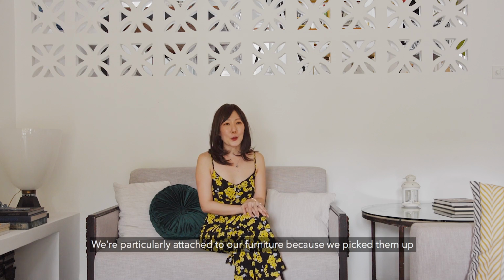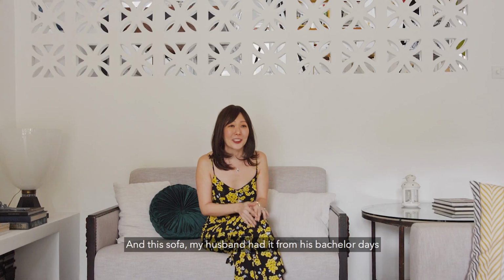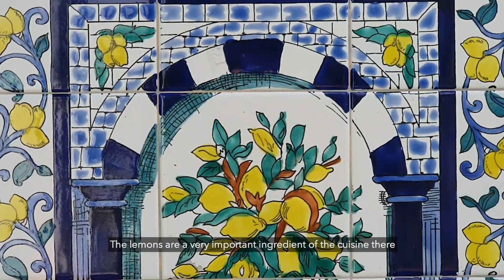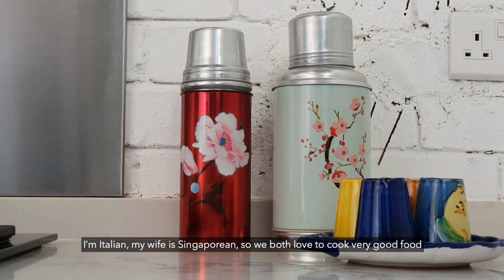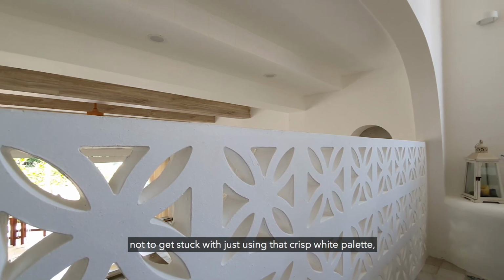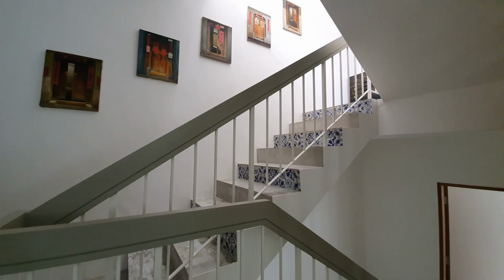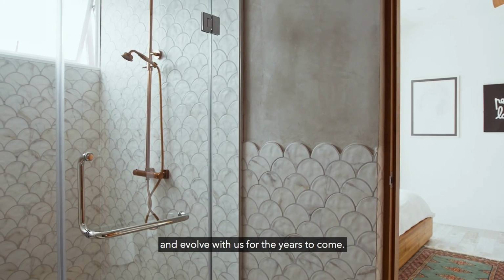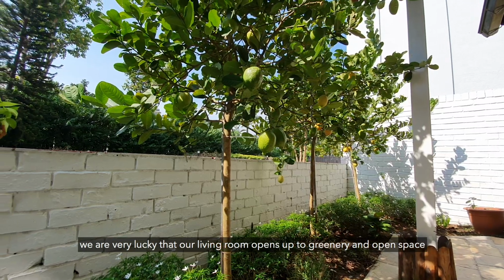House Tour: A Cluster House with Mediterranean Charm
This cluster home in Seletar Hills Estate is a medley of Mediterranean influences and well-loved furniture with plenty of character.